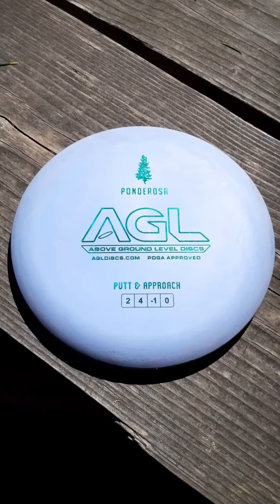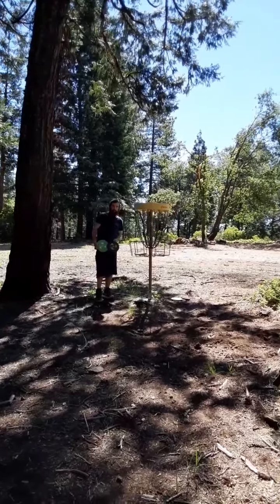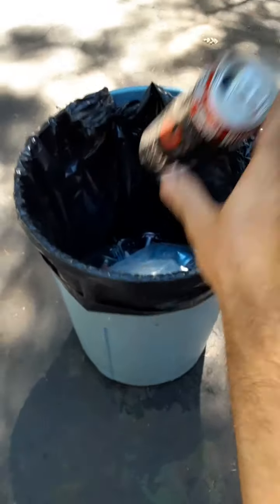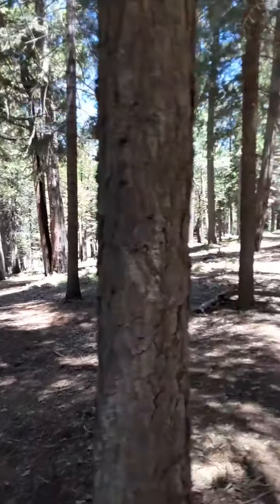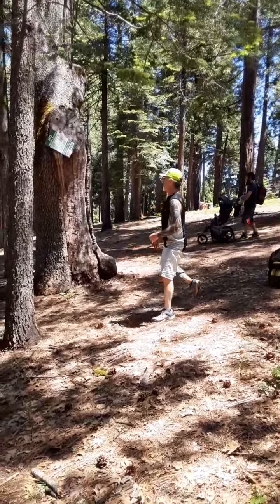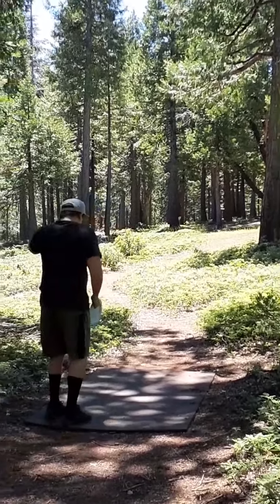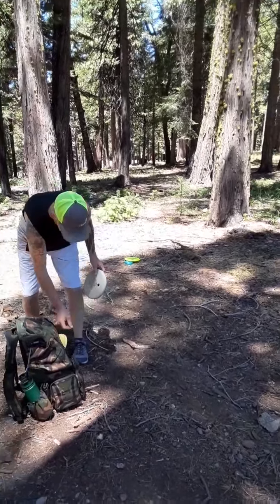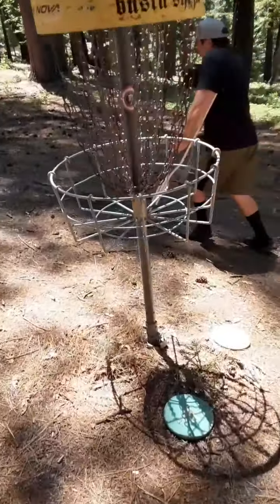6-9-20 AGL Discs and Good Times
We head out to do a review and end up playing a full blown round with the Family!!